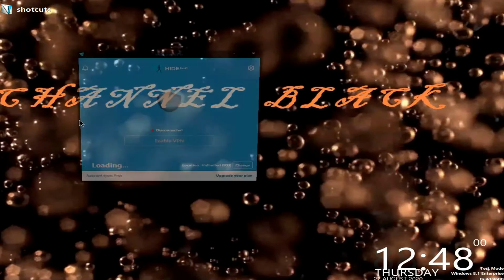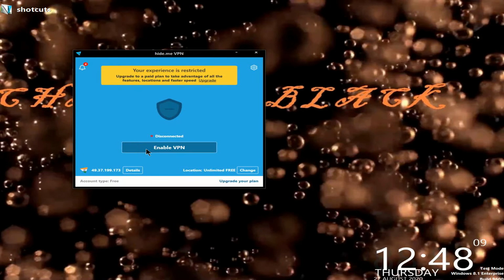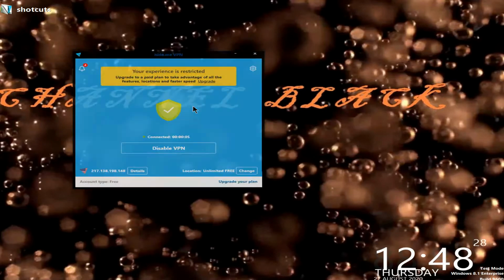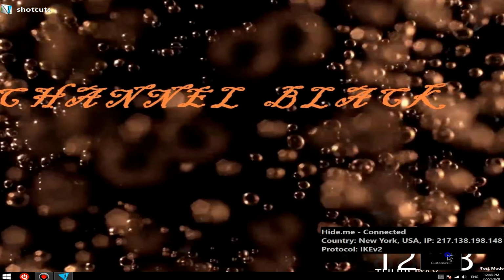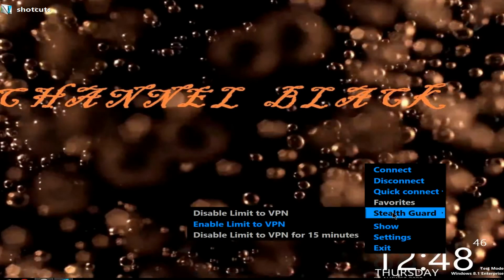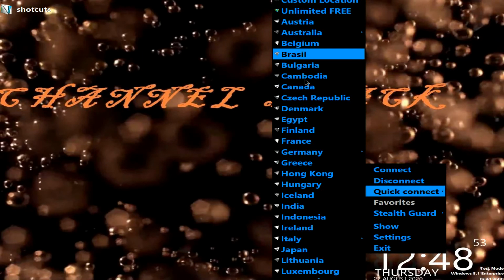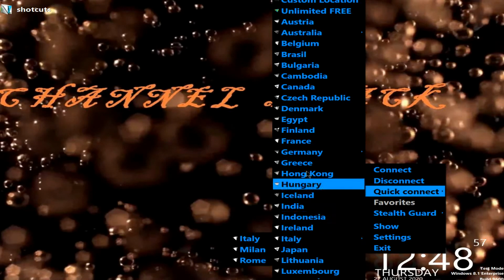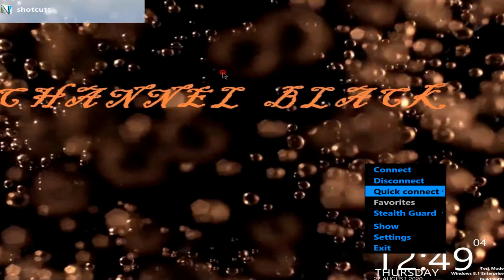How to use a single VPN on multiple Browsers in Windows 7, 8 and 8 1 English